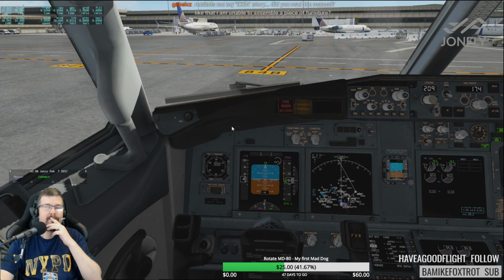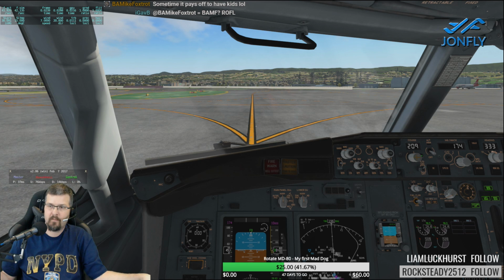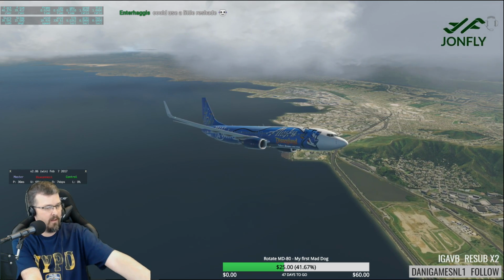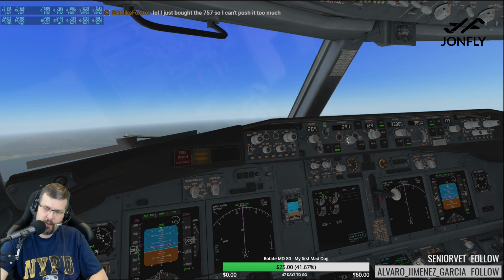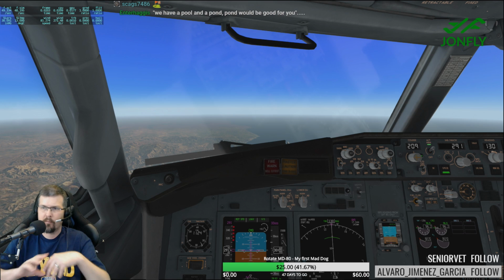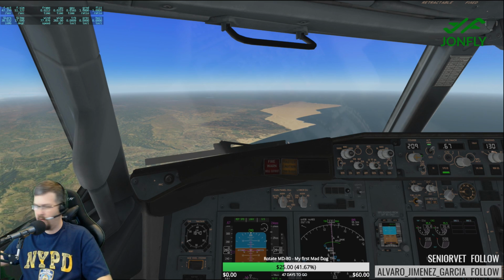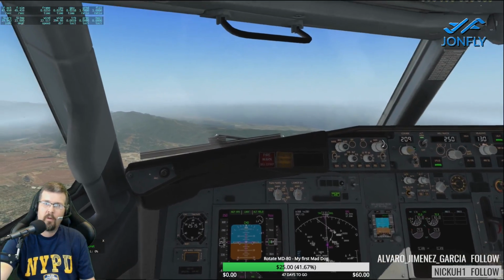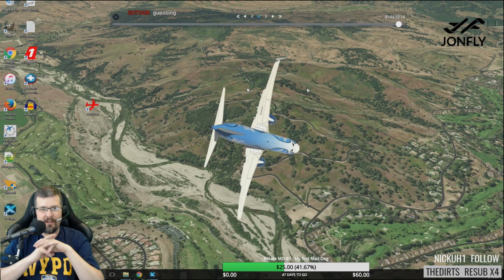Aircrash Investigation Pilotedge with Zibo 737 X-plane 11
This is a real fake world flight on the Pilotedge network from KSFO to KSBA,  the plane never reaches its destination. Pilots Jsnapp1982 and  JonFly die in this flight but are still able to reconstruct and investigate as friendly ghosts.